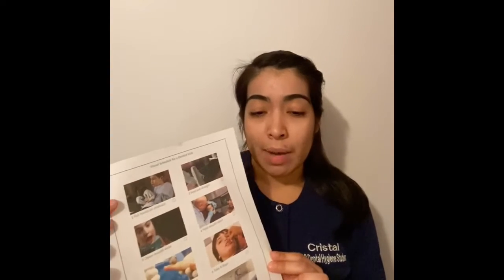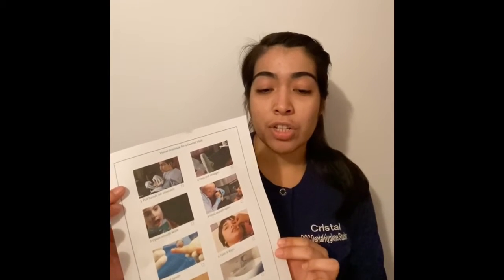Patient Education for Patients with Autism